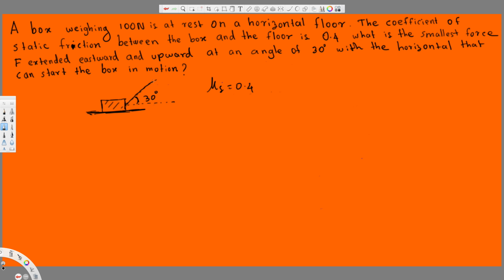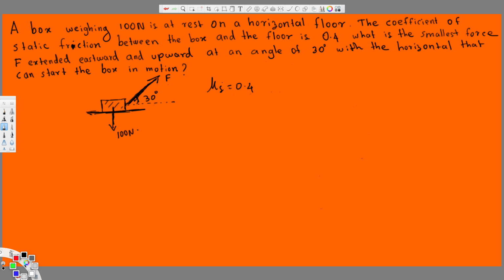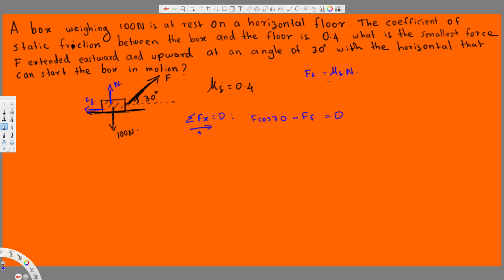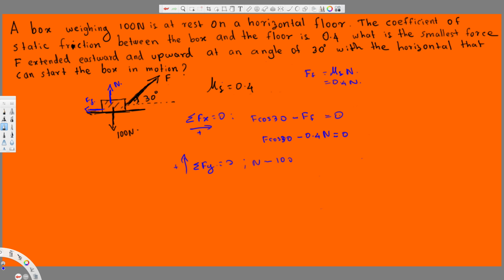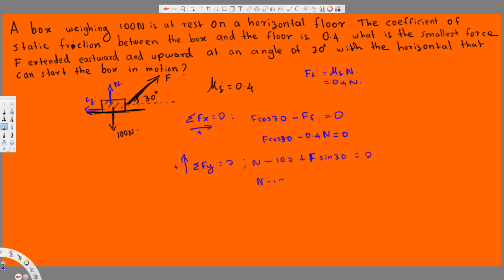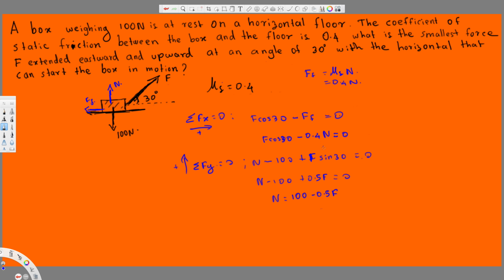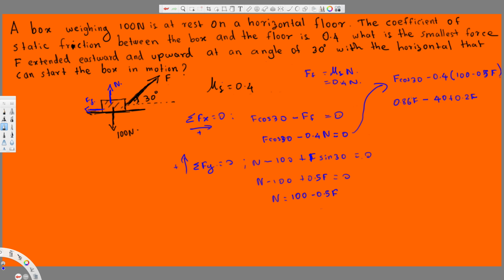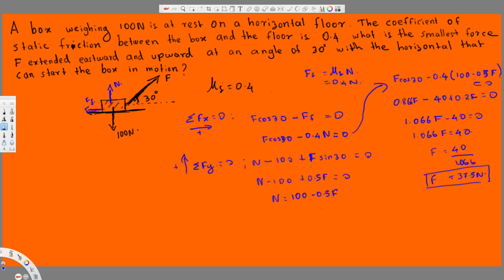Friction Example question - Statics